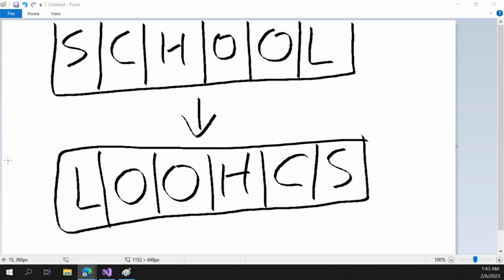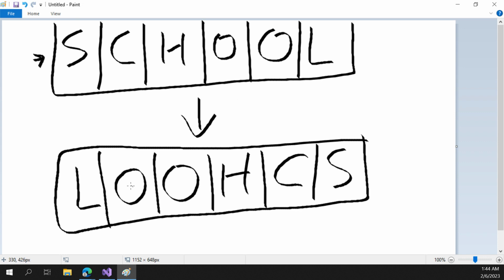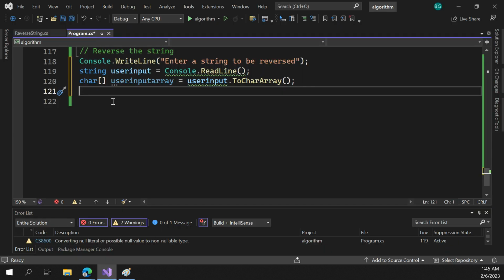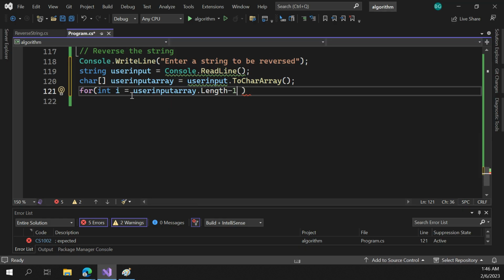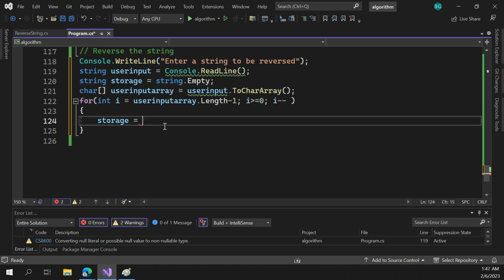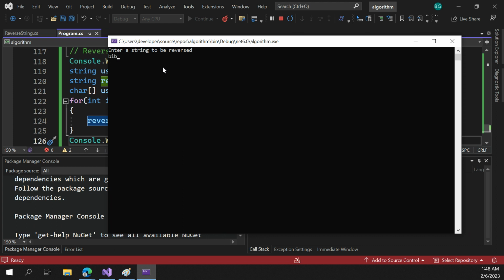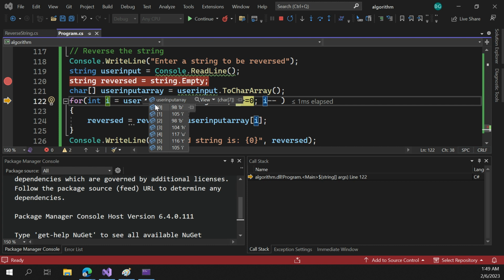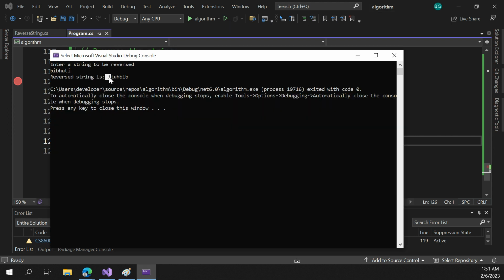Reverse a String without using built in functions in C# - Data Structure and Algorithm - 2023